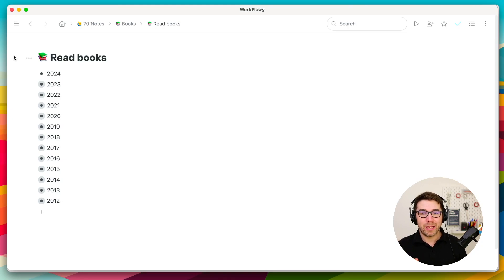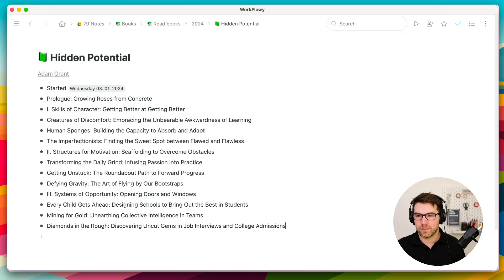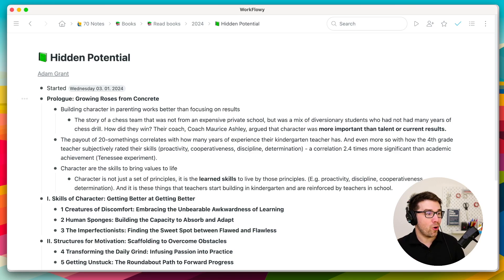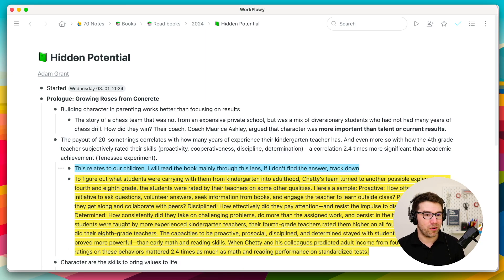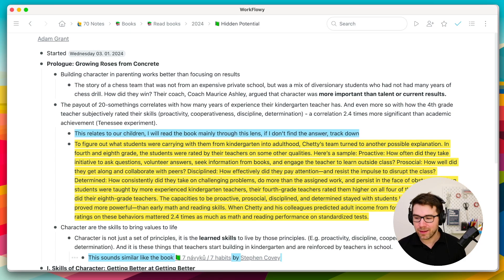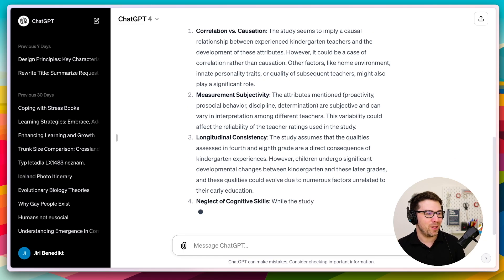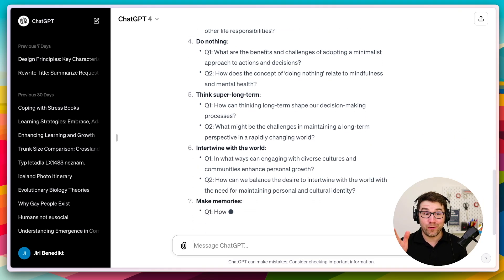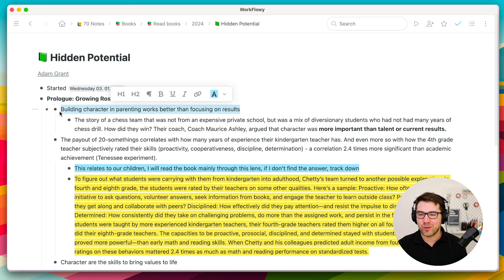How I take smart notes from books using AI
🙋‍♂️ Jiri Benedikt: Design thinking, Lean, Digital skills trainer

FREE RESOURCES

MY CORPORATE TRAININGS

Jiri Benedikt: Freelance trainer and consultant. Lean Six Sigma Black Belt. His clients are Škoda Auto, Johnson&Johnson and others in the Czech Republic and worldwide. He studied at the University of Economics in Prague and Hong Kong University of Science and Technology. He worked 5 years at PwC helping their clients increase operational performance and 3 years as a CEO of an investor backed startup. He hikes the mountains, climbs rocks and loves books.